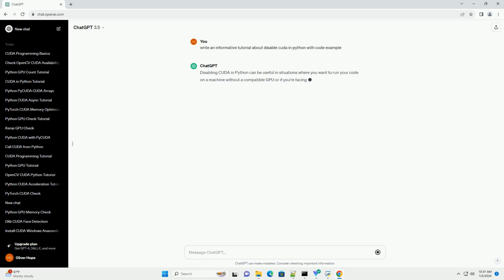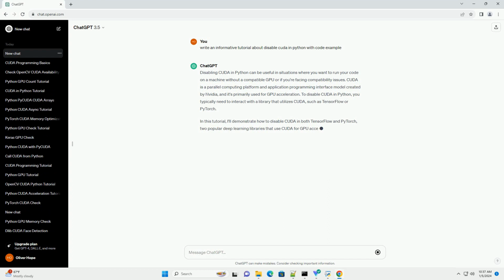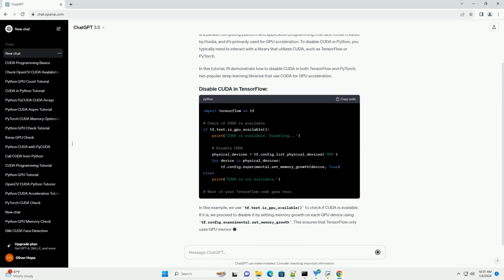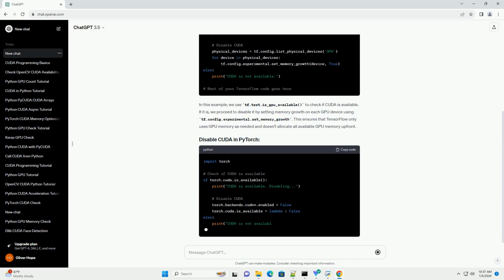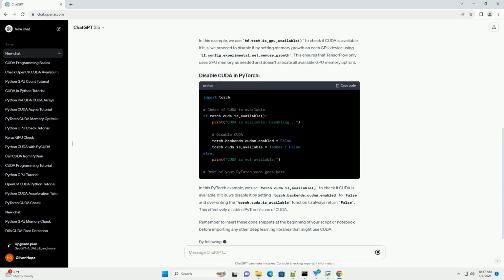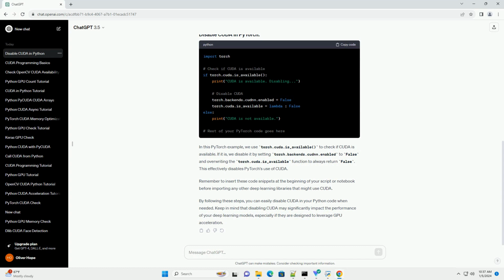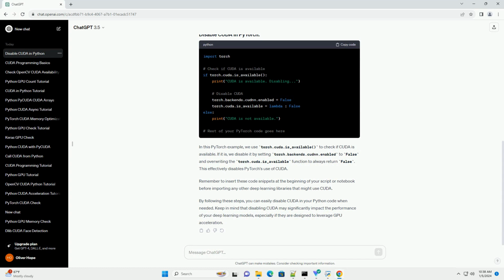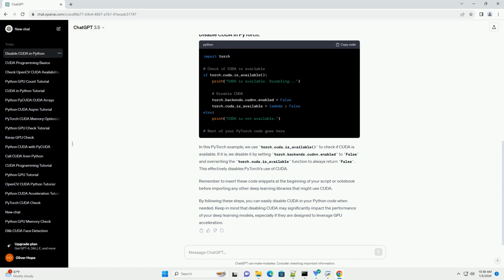disable cuda in python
Disabling CUDA in Python can be useful in situations where you want to run your code on a machine without a compatible GPU or if you're facing compatibility issues. CUDA is a parallel computing platform and application programming interface model created by Nvidia, and it's primarily used for GPU acceleration. To disable CUDA in Python, you typically need to interact with a library that utilizes CUDA, such as TensorFlow or PyTorch.
In this tutorial, I'll demonstrate how to disable CUDA in both TensorFlow and PyTorch, two popular deep learning libraries that use CUDA for GPU acceleration.
In this example, we use tf.test.is_gpu_available() to check if CUDA is available. If it is, we proceed to disable it by setting memory growth on each GPU device using tf.config.experimental.set_memory_growth. This ensures that TensorFlow only uses GPU memory as needed and doesn't allocate all available GPU memory upfront.
In this PyTorch example, we use torch.cuda.is_available() to check if CUDA is available. If it is, we disable it by setting torch.backends.cudnn.enabled to False and overwriting the torch.cuda.is_available function to always return False. This effectively disables PyTorch's use of CUDA.
Remember to insert these code snippets at the beginning of your script or notebook before importing any other deep learning libraries that might use CUDA.
By following these steps, you can easily disable CUDA in your Python code when needed. Keep in mind that disabling CUDA may significantly impact the performance of your deep learning models, especially if they are designed to leverage GPU acceleration.
ChatGPT